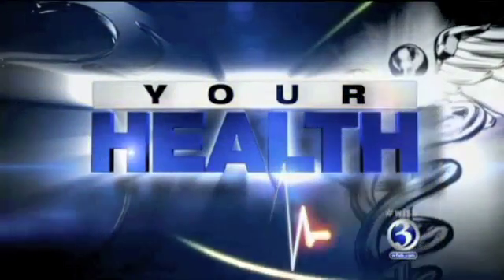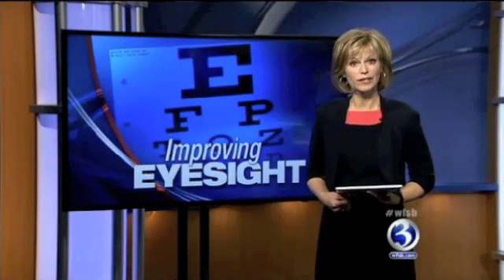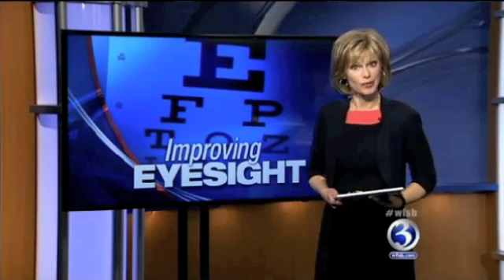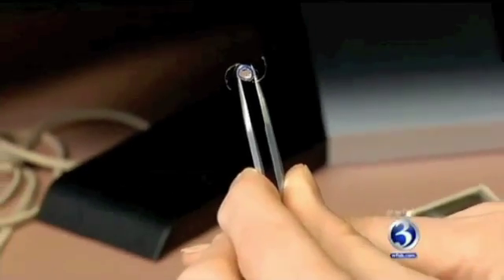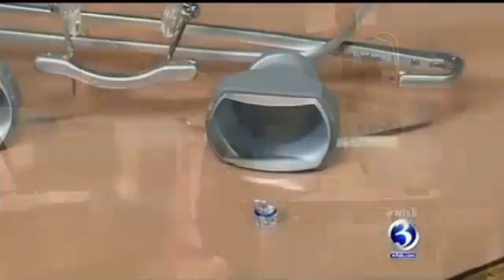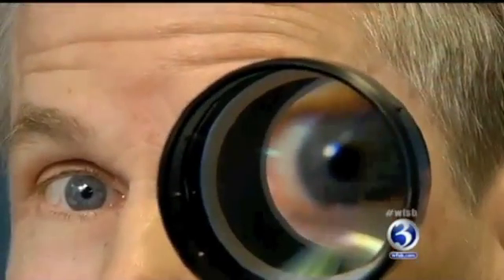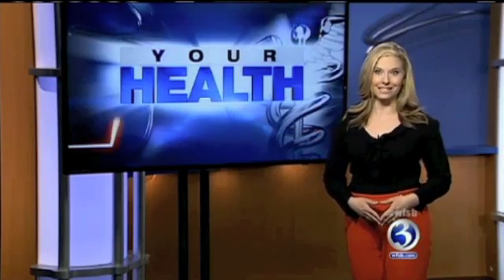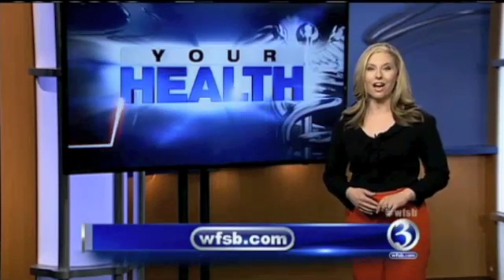WFSB Your Health - New Surgery for Macular Degeneration in Connecticut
The Implantable Miniature Telescope offers new solution to those with low vision due to macular degeneration.
Click for more information and a free informative eBook about low vision eyeglasses for macular degeneration please